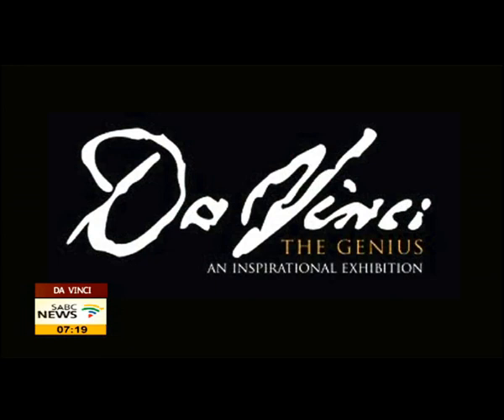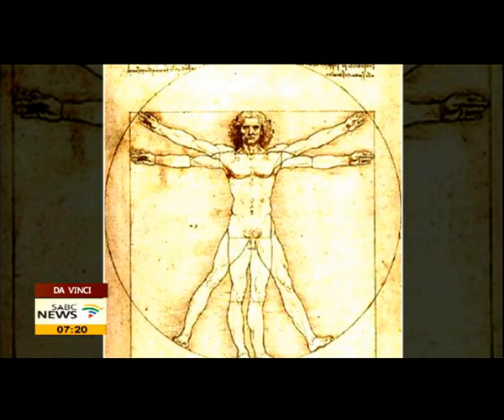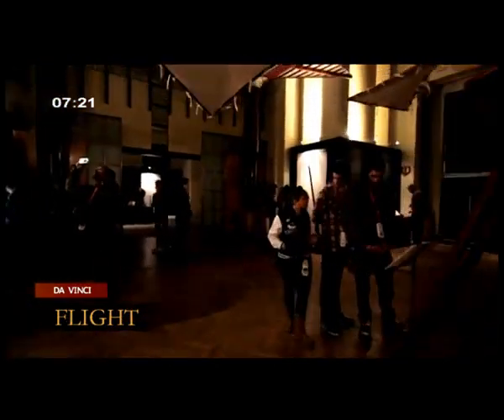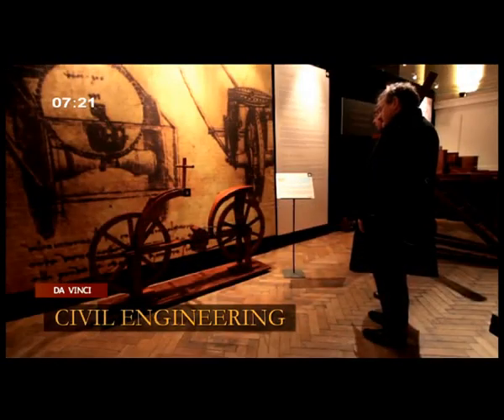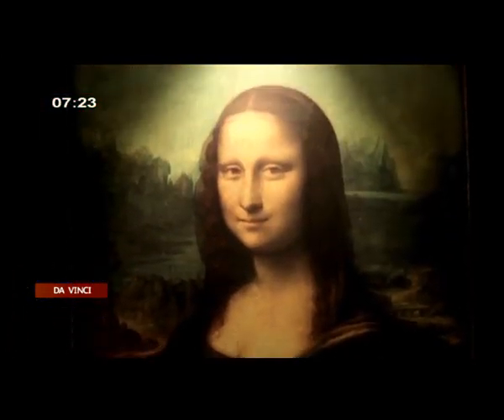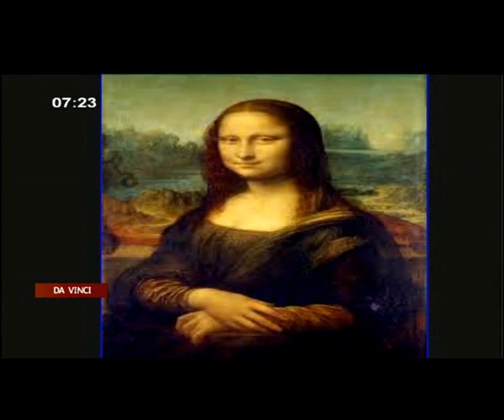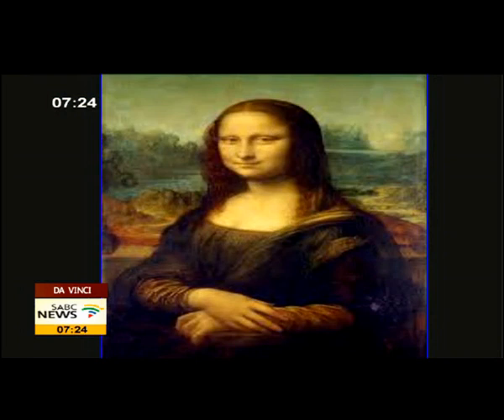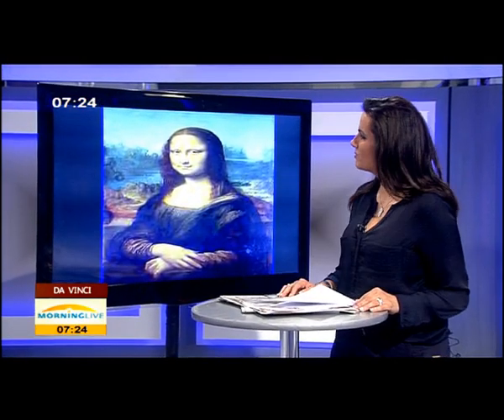Pascal Cotte, the Vincian expert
Leonardo da Vinci was an inventor, artist, scientist, engineer, mathematician, biologist. and more. The innovation and marvels of his world are being brought to life in a wide-ranging and stimulating global exhibition, "Da Vinci - the Genius". The exhibition will be launched today in Cape Town at Chavonnes Battery Clock Tower at the V&A Waterfront. One man who has been scientifically involved with Leonardo da Vinci's work is the "Vincian expert", Pascal Cotte and he joins us from our Cape Town studio...